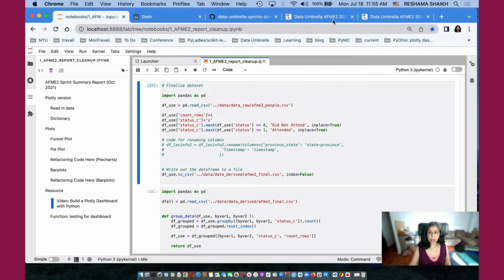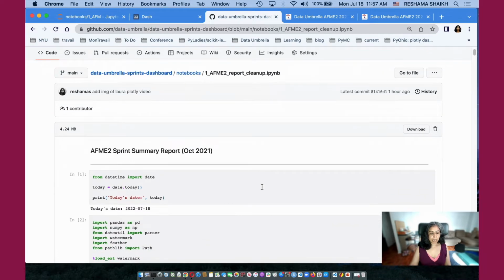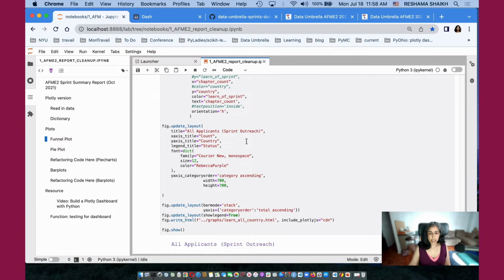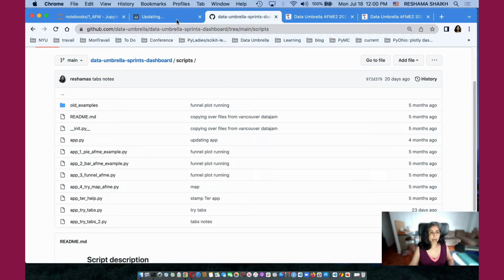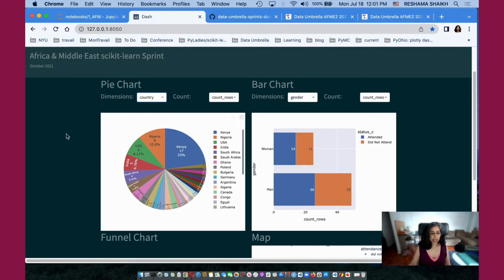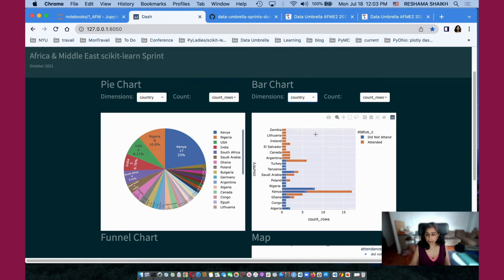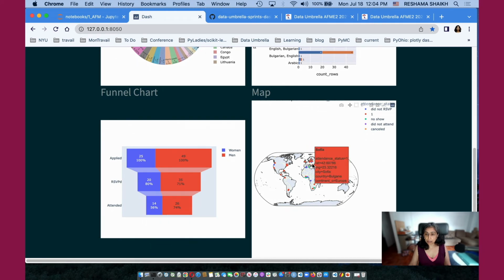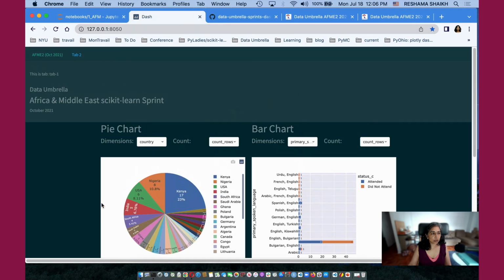Exploring Open Source Sprint Data via a Python Plotly Dashboard [PyOhio 2022]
Talk by Reshama Shaikh at PyOhio 2022.
Description: [Plotly] is a versatile python graphing library which lets us make interactive graphs.

In this talk, we will interpret open source sprint data presented using a Python Plotly Dashboard. We will learn how the dashboard presentation permits extended perspectives of data with multiple dimensions.

### Extra Resources

* Video: [Enriching Data Visualizations with Annotations in Plotly] (PyOhio 2021)
* Video: [Animating Visualizations in Python with Plotly] (PyGotham 2021)